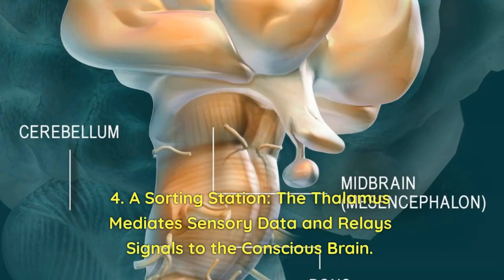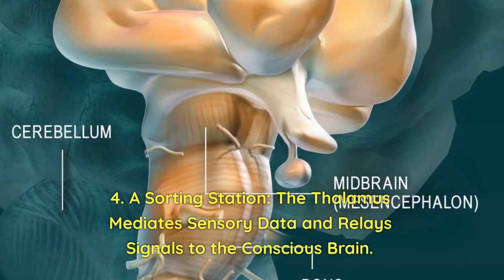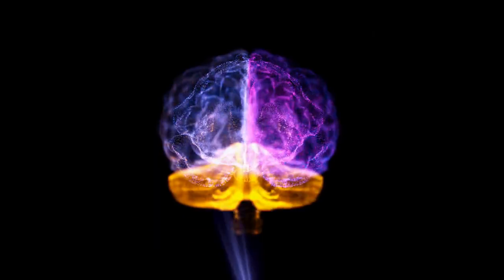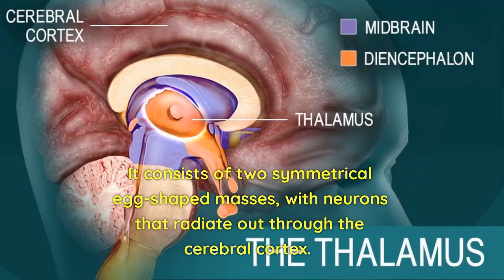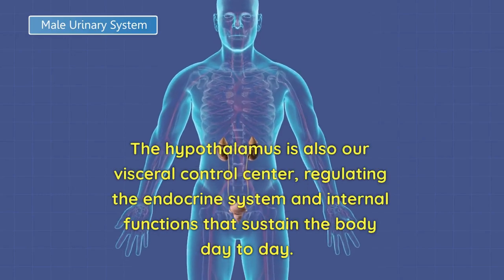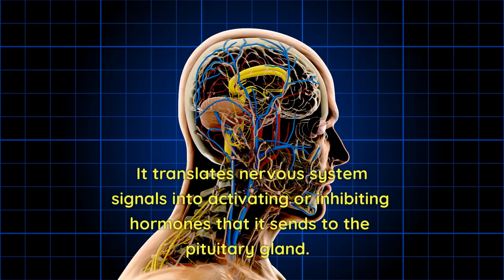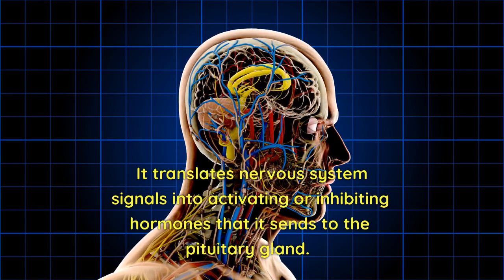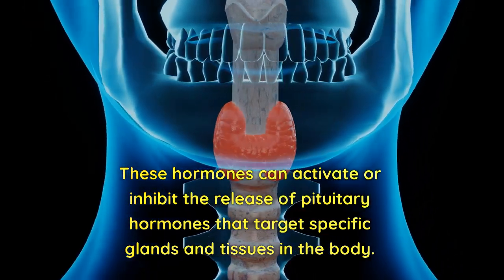Human brain, structure and functions